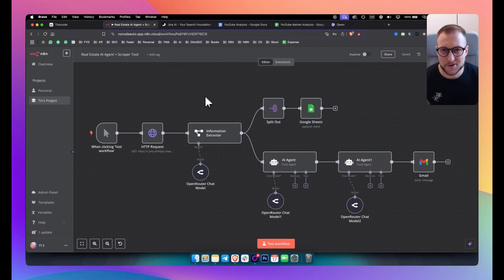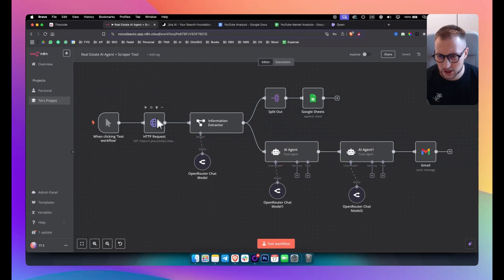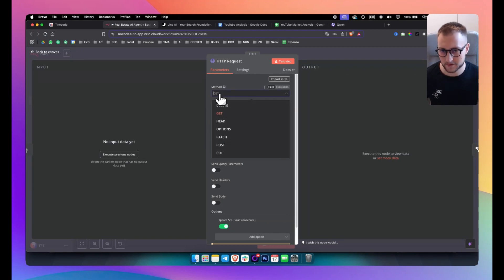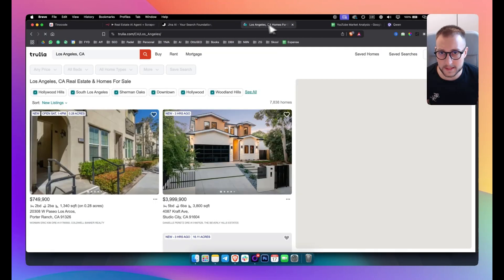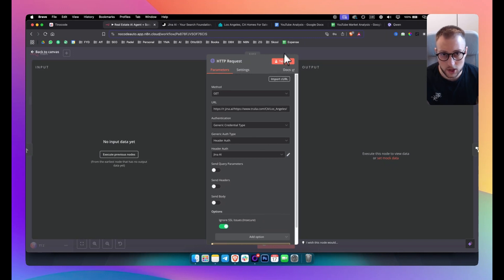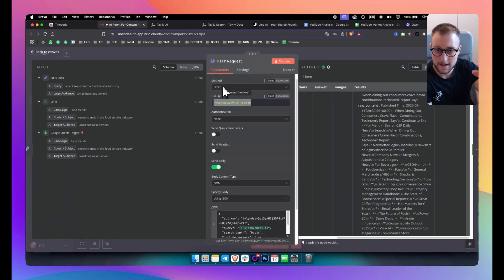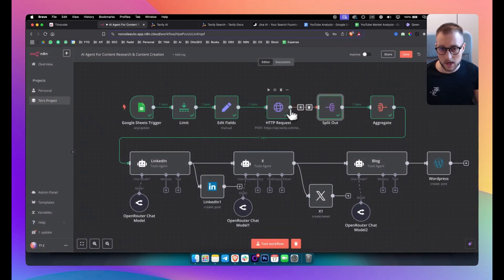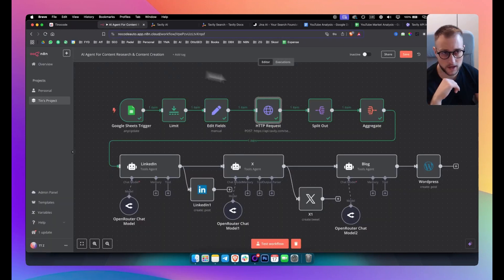How HTTP Request Node Works in n8n - Access any API using the HTTP Request Node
In this video, you will learn how to use HTTP node in n8n and I will explain to you exactly what this node is all about. HTTP node is one of the nodes that can connect a lot of the apps that are not native in n8n. Since n8n doesn't have all the apps inside of the platform, some apps need to be fetched from the outside and this is where we need the HTTP node.

What You'll Learn:
✅ Basics of HTTP Node
✅ How HTTP Node Works
✅ How to Use HTTP Node
✅ HTTP node in specific use case scenario

TIMESTAMPS:
00:00 - Introduction
00:43 - Free Templates
00:59 - n8n Fundamentals
01:44 - Adding HTTP Node
03:20 - URL Endpoints
05:26 - API Authorization
06:17 - Testing HTTP Node
06:40 - AI Workflow Breakdown
09:25 - HTTP Node Examples
10:25 - JSON Body Explained
12:22 - API Documentation
14:13 - Extra Tips
16:04 - Outro